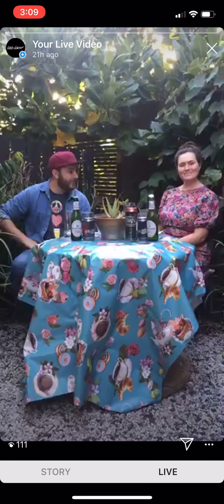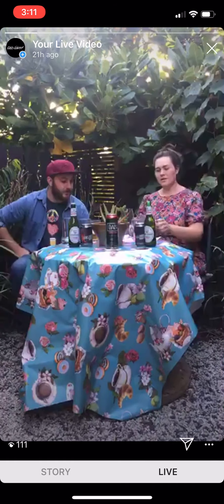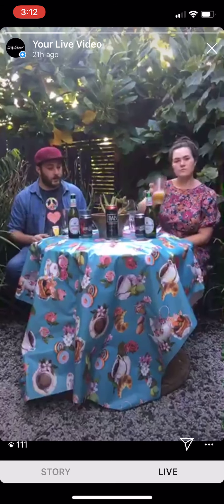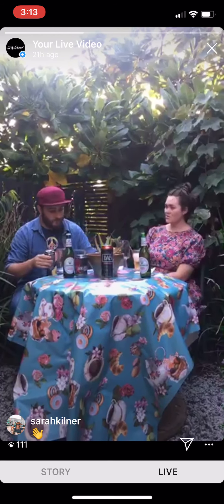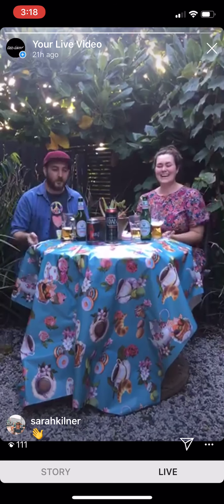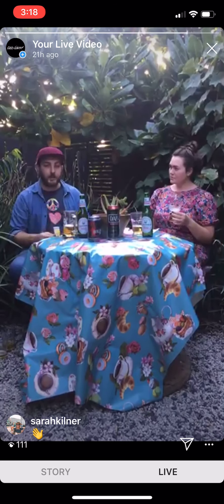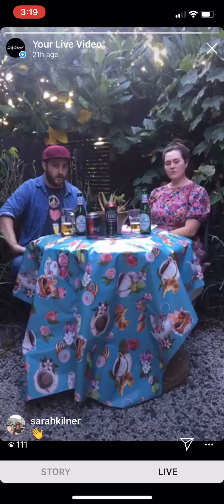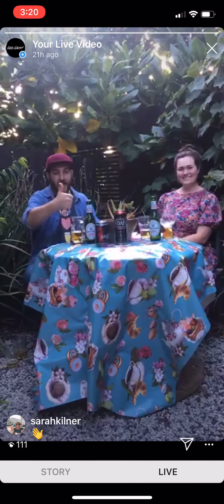Phil and Grace Lager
Phil & Grace take us through a tasting of craft beers. This session, we look at Lager and will be tasting; Berliner lager, DAB lager, and Clausthaler lager.